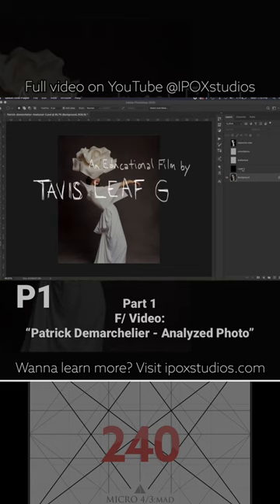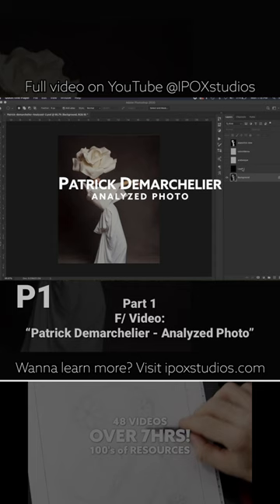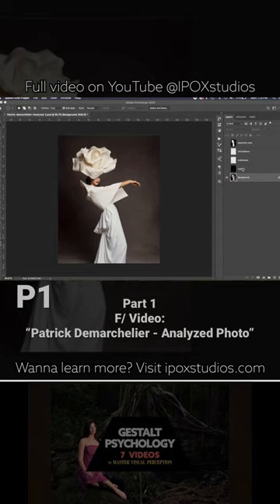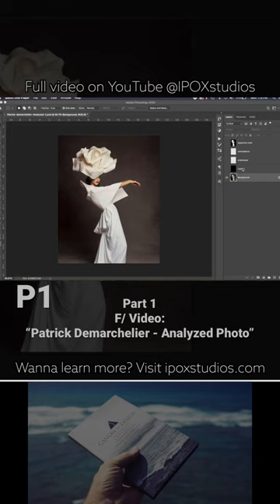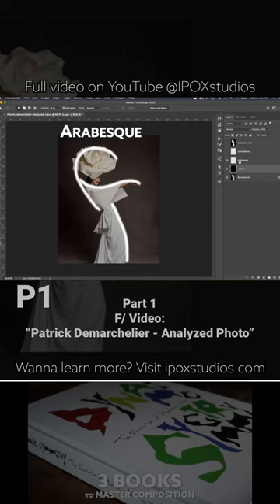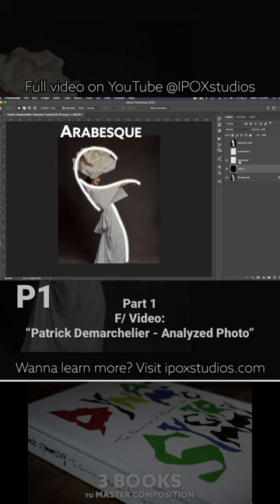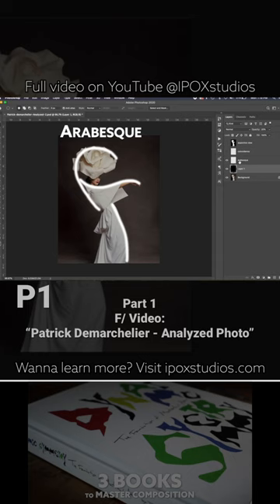Can these techniques be applied to most visual arts?